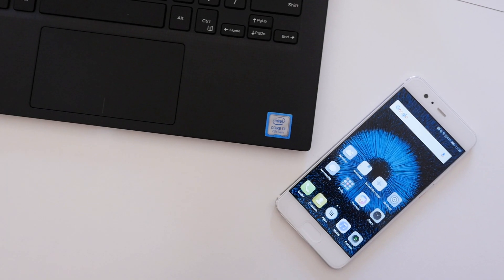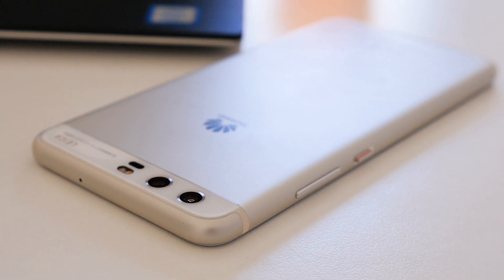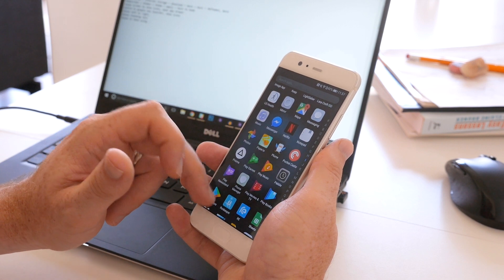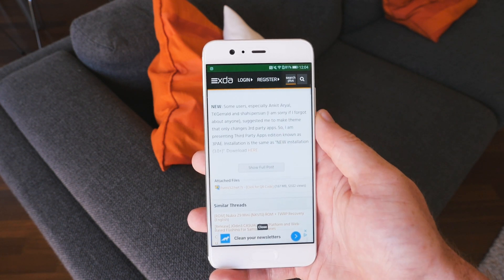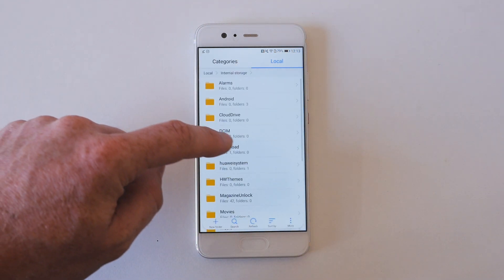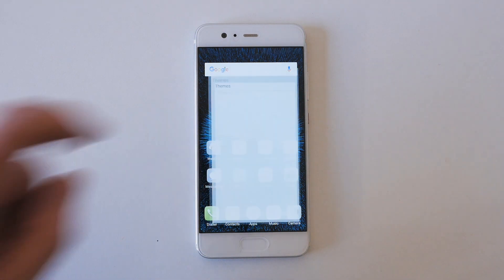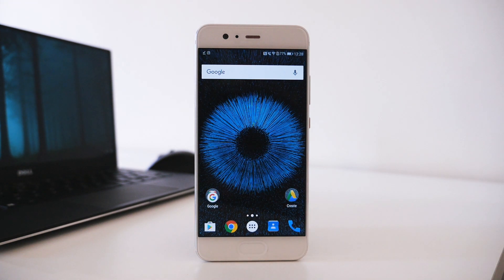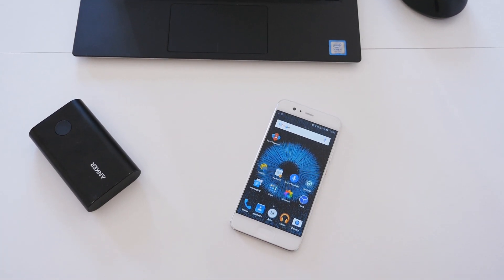How to install stock Android icons on Huawei and Honor smartphones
Interested in swapping out Huawei's rounded-corner icons for stock Android icons? Thanks to MrAdny from XDA-Developers, you can how swap out Huawei's a icons for something a bit more traditional. Follow the instruction in the video and your Huawei or Honor phone will look more like a stock Android device in just a few minutes.